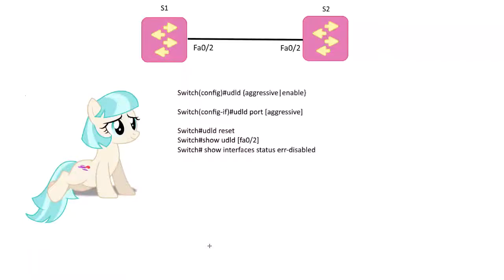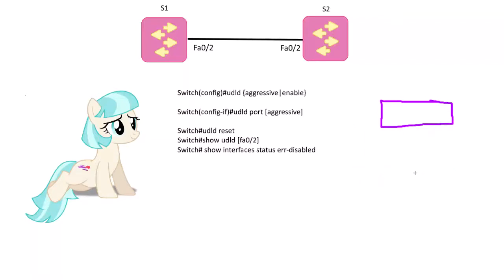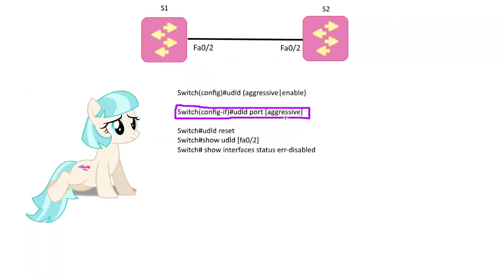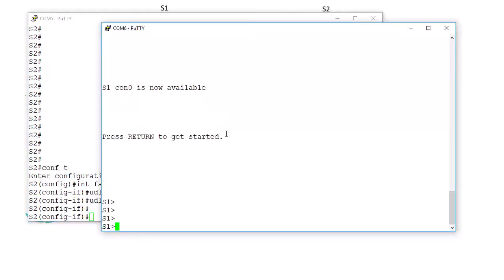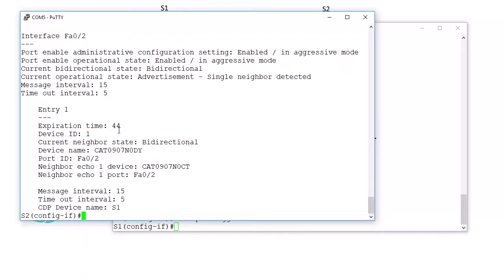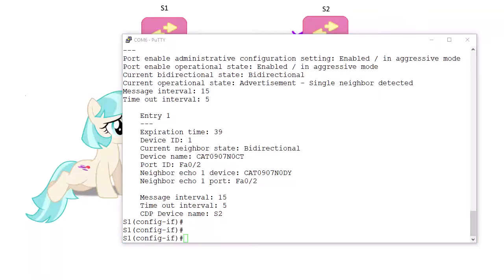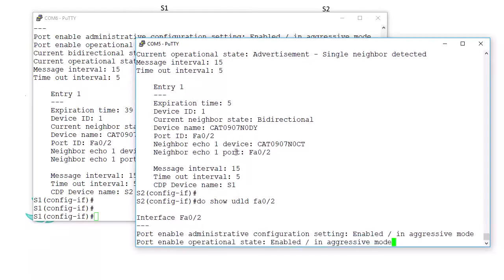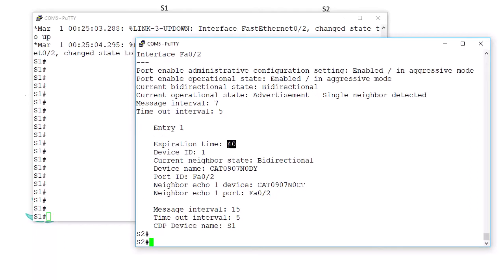Cisco UDLD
Switch(config)udld {aggressive|enable}

Switch(config-if)udld port [aggressive]

Switch#udld reset
Switch#show udld [fa0/2]
Switch# show interfaces status err-disabled

mac access-list extended UDLD_BLOCK
deny any host 0100.0ccc.cccc
permit any any
interface FastEthernet0/2
mac access-group UDLD_BLOCK in

derpy.network/cisco/udld.pcapng